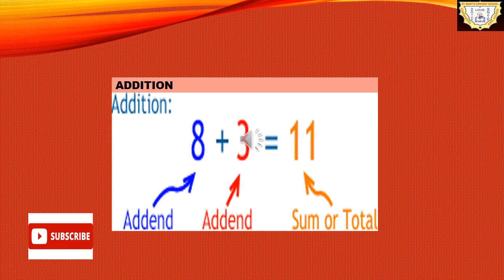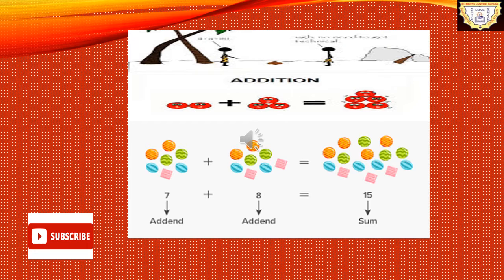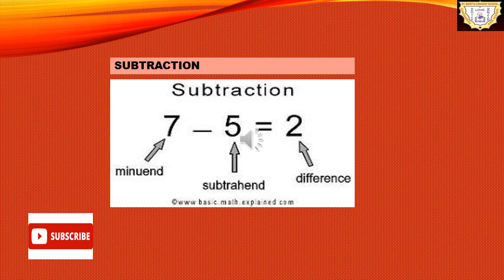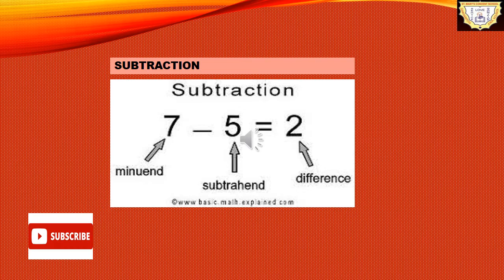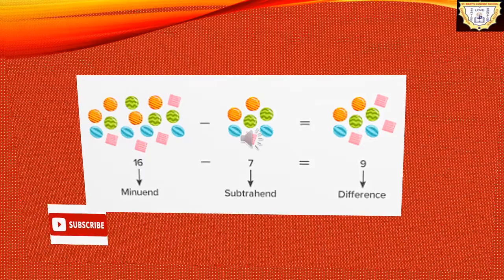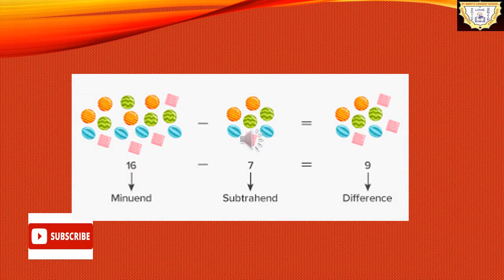CLASS 5 /MATHS/ THE FUNDAMENTAL OPERATIONS